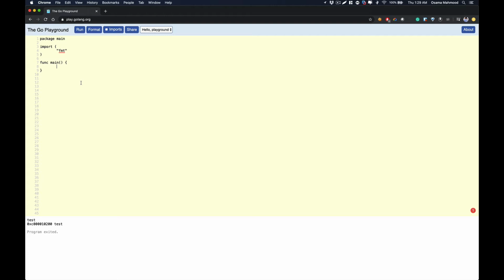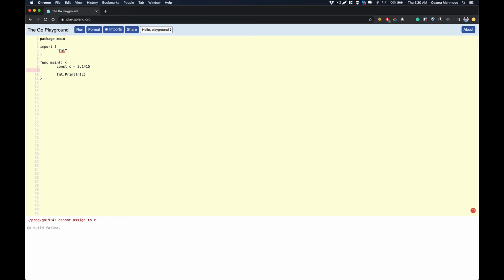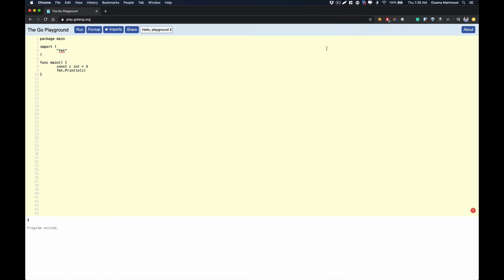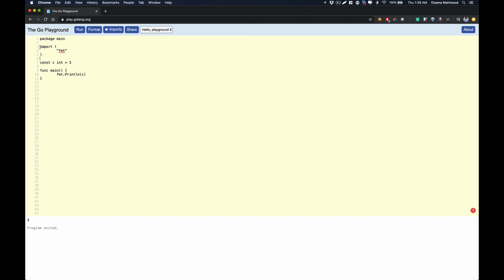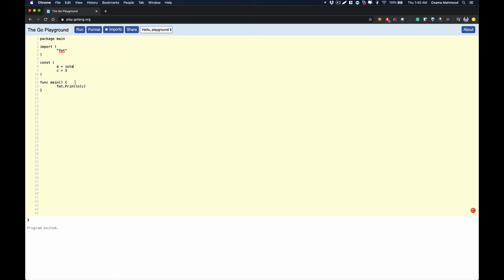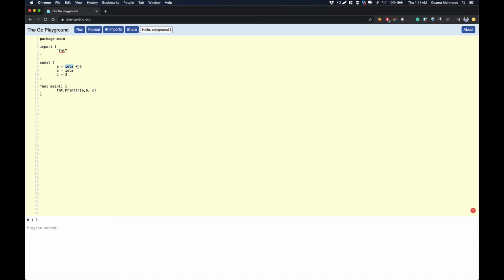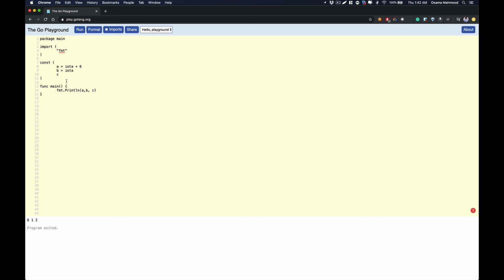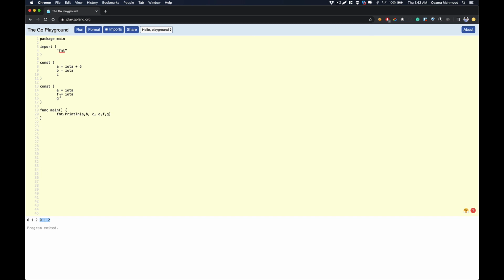Constants, Using Iota and Constant Expressions GoLang